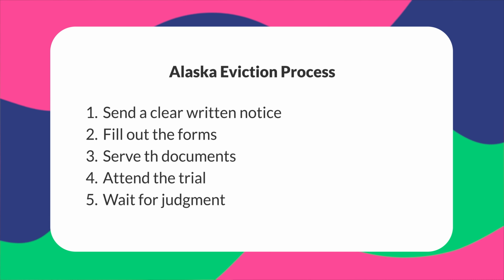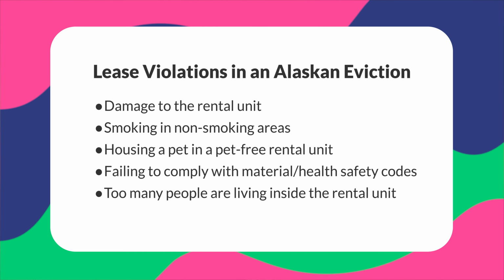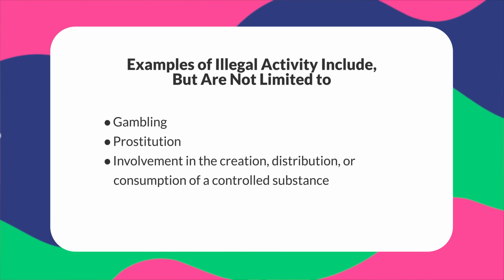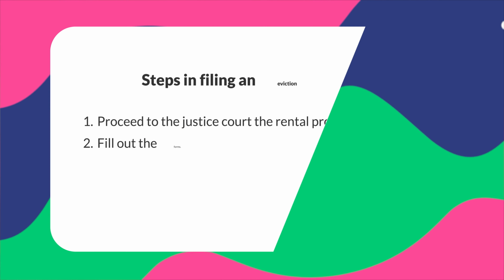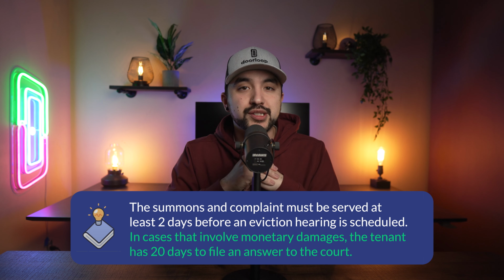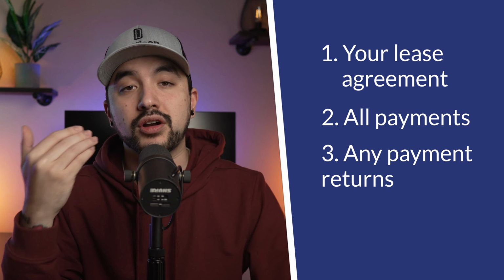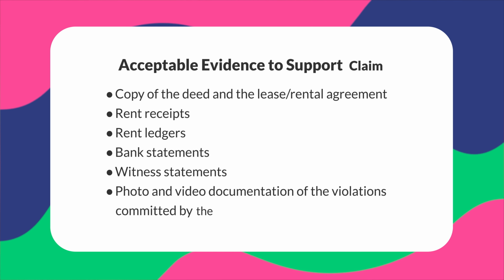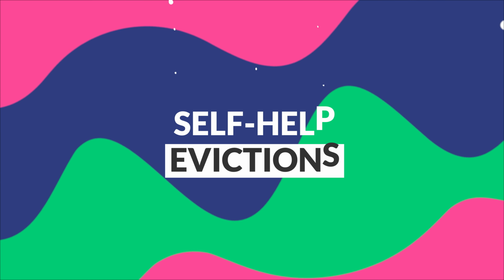Eviction Process in Alaska: Laws for Landlords, Property Managers, and Tenants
Today we are going over the eviction process for Alaska!

Evictions are stressful, exhausting, and downright scary. So, we here at DoorLoop put together a guide that will help you navigate the whole process if you ever have to go through it!

0:00 Welcome!
0:18 Disclaimer
0:32 Eviction Reasons
4:00 Notice to Comply
4:25 File a Complaint
4:50 Serving the Tenant
5:09 How to Serve a Tenant
5:41 After Serving the Tenant
6:06 Showing Evidence Tips
8:19 Asking for Possession
9:17 Getting Possession
9:39 Move-Out Process
9:57 Eviction Timeline
10:19 Self-Help Eviction
12:05 Can an Eviction be Stopped?
12:21 Squatters Eviction
12:34 Thanks for Watching!

Category: Laws ‍‍